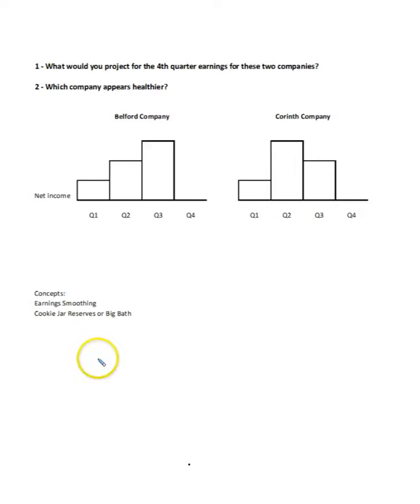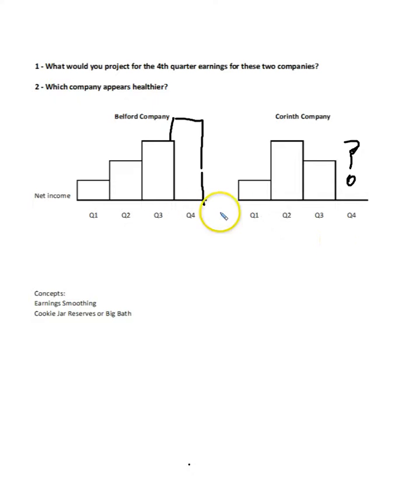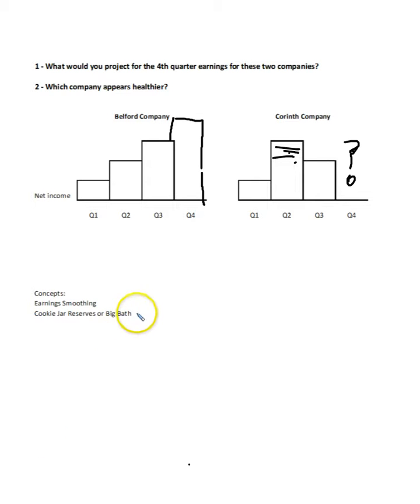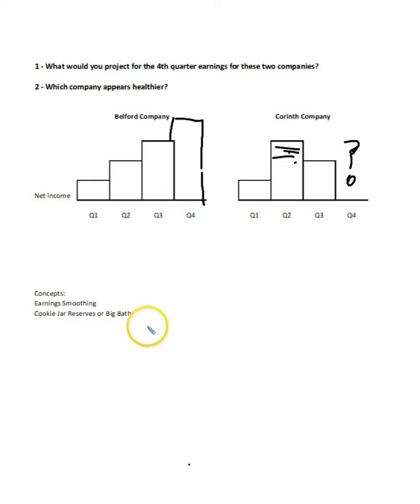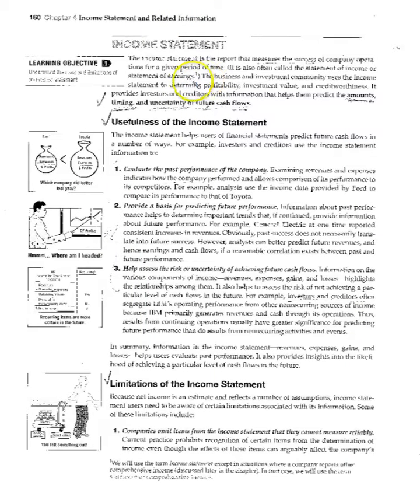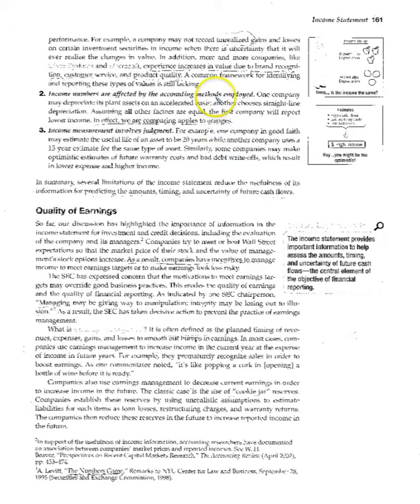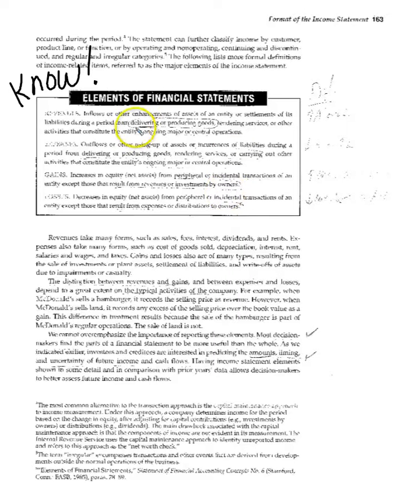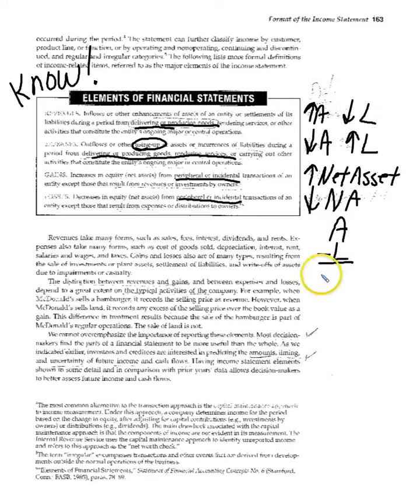AC320 Chapter 3 Overview